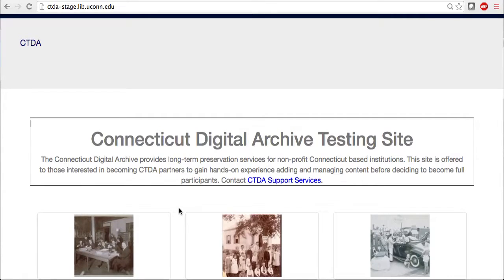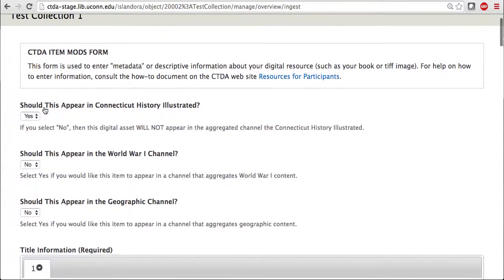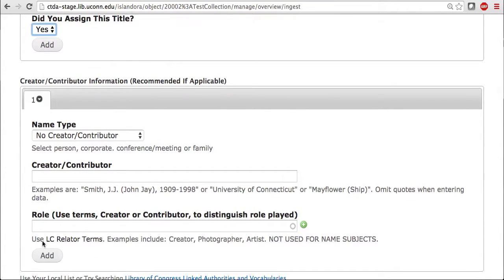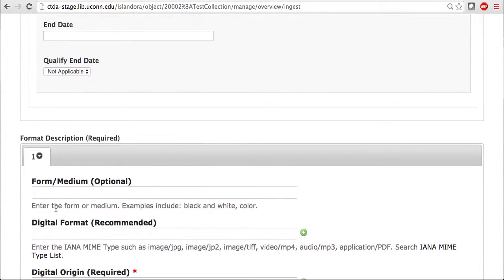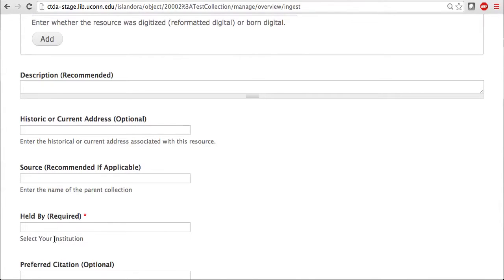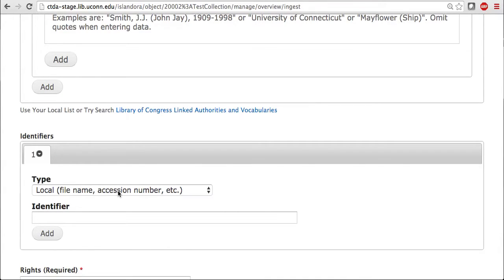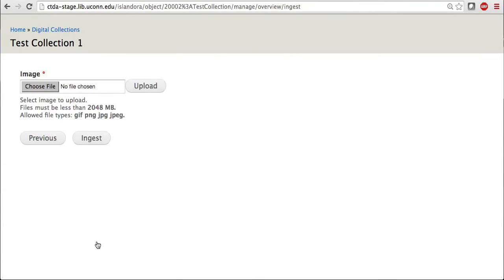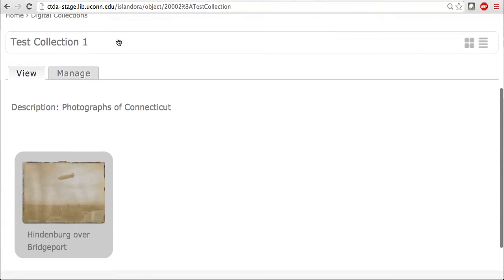How to Ingest a Basic Image